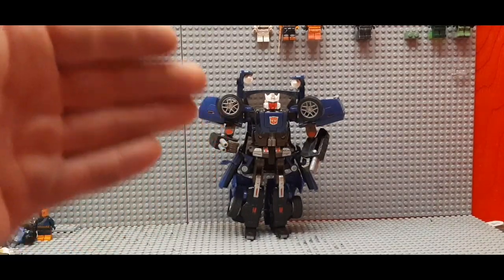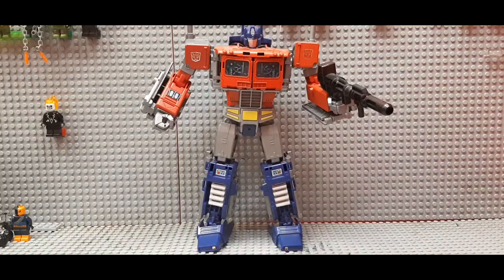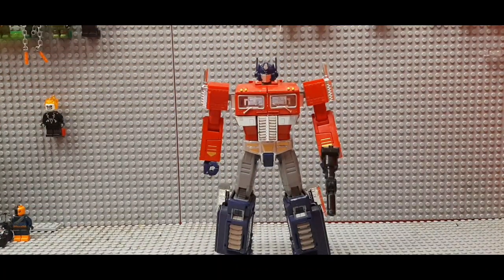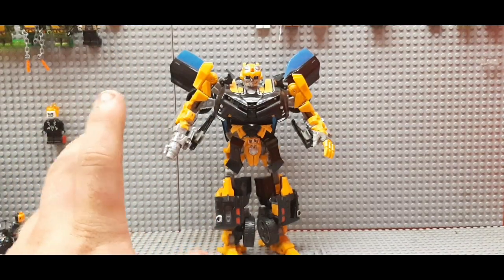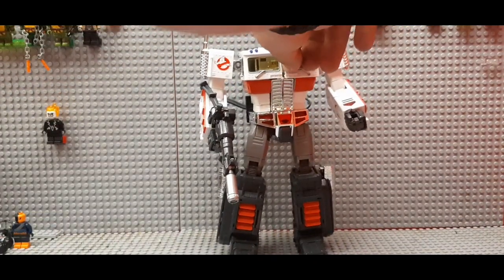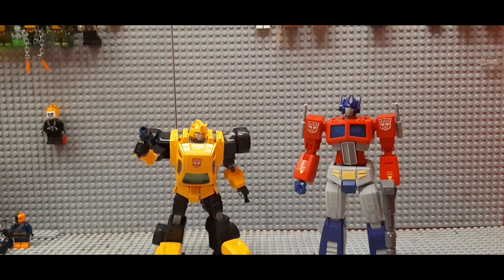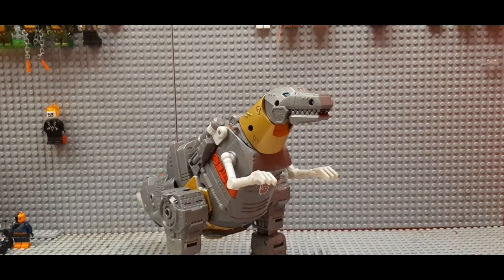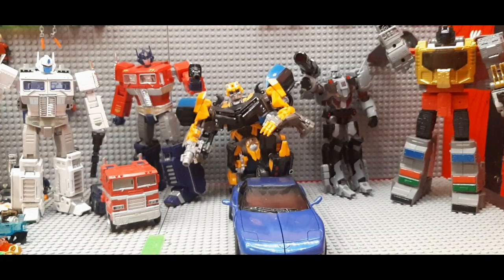new Transformers show coming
Dreamwork pictures
Paramount pictures
Hasbro